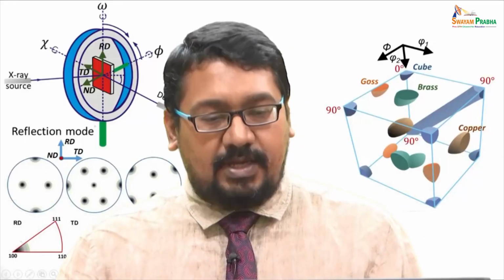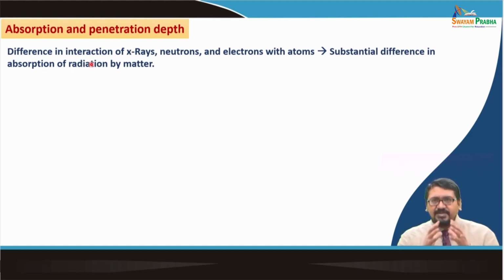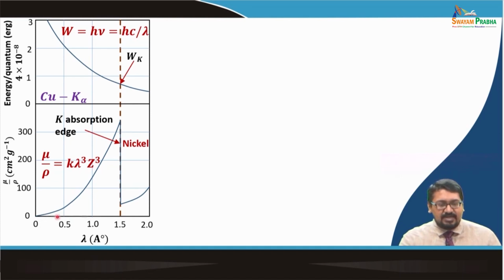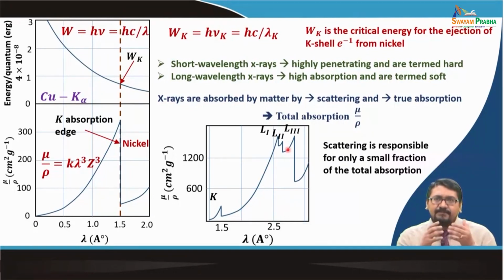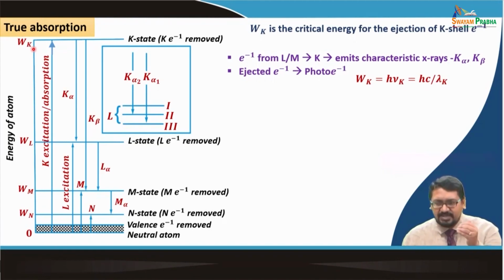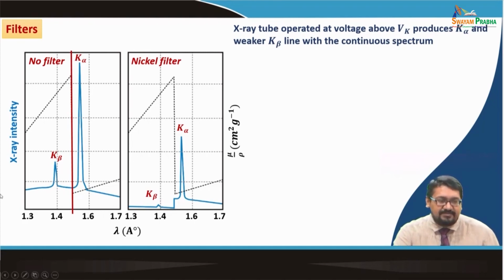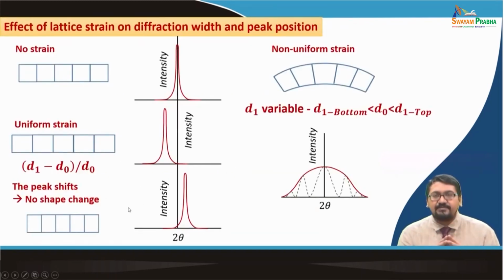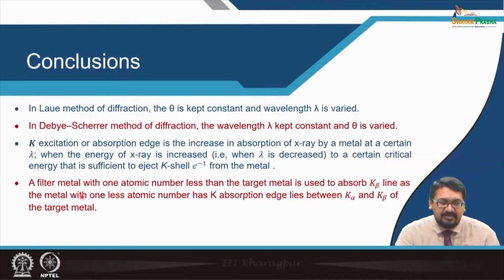Characteristic X-ray, Absorption and Filters